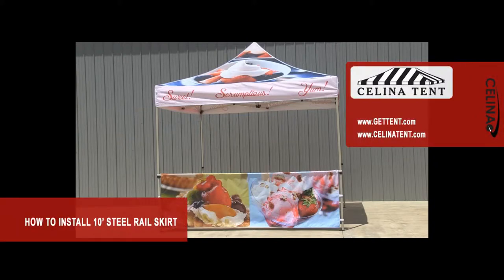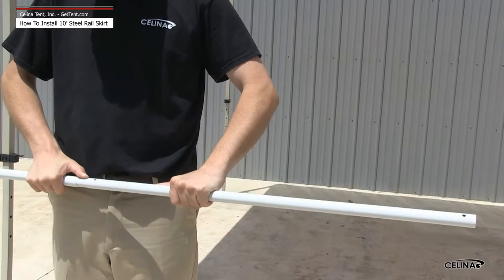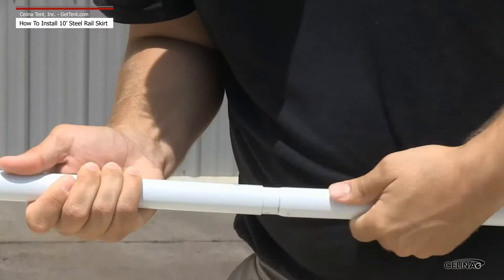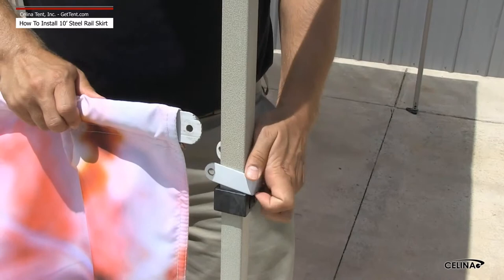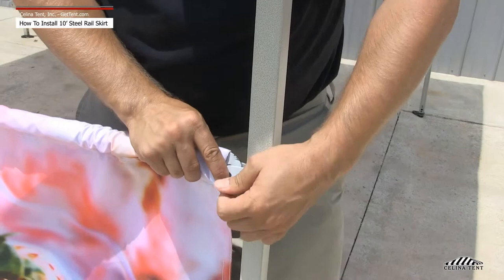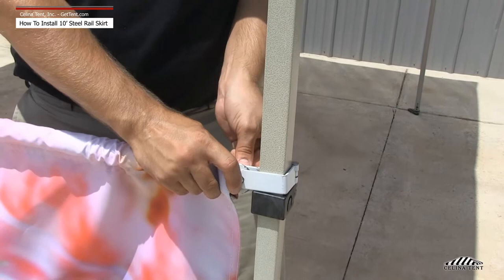10' Rail Skirt for a Steel Pop Up Canopy Frame - Installation Procedure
10' Rail Skirt for a Steel Pop Up / Folding Frame Canopy

Rail Skirts transform your pop up canopy in to an exhibit booth.

Questions?